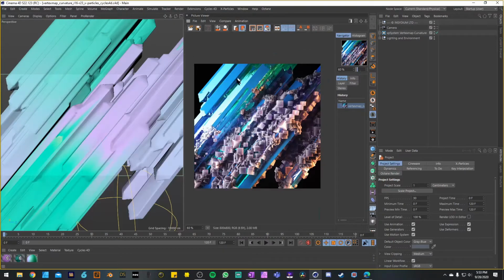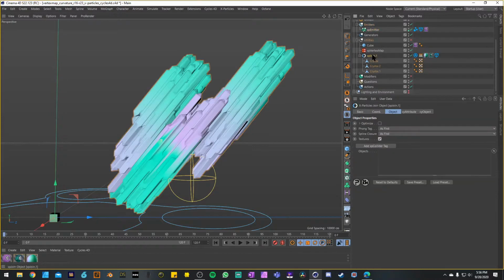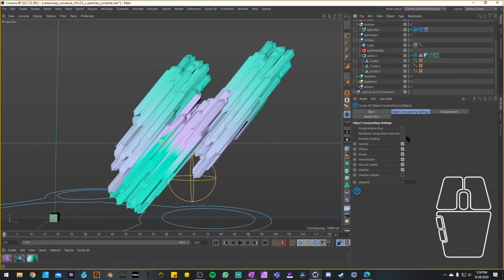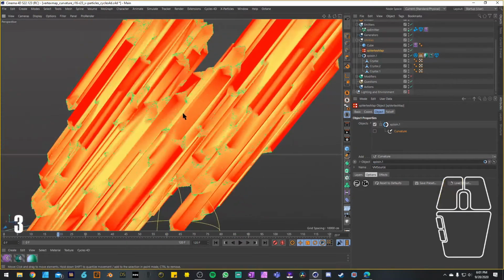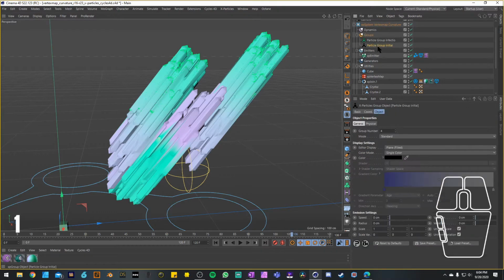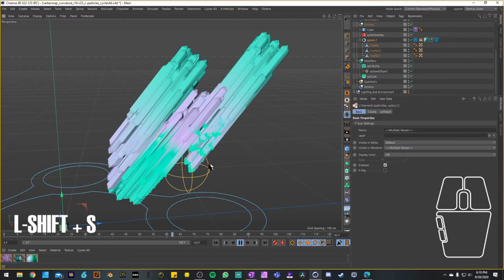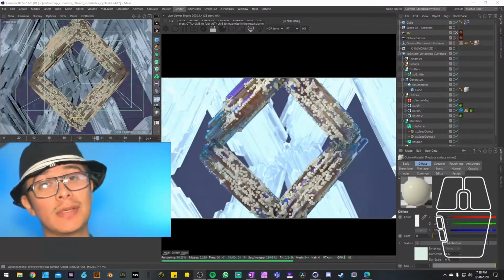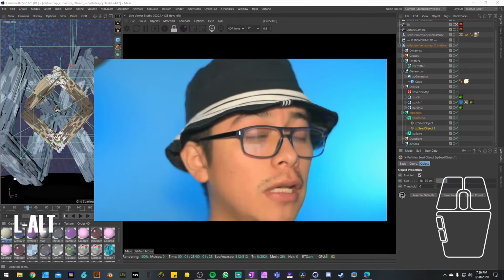Cinema 4D | X-Particles | Vertex Curvature Project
Which one do you want me to break and analyze next?
CPU: i9 10900KF
GPU: RTX 2080 Ti
Memory: 32GB Dual Channel HyperX™ FURY DDR4 XMP at 2933MHz
Storage : 2TB SSD | 2TB HDD
Monitor: UltraGear 27GN750-B
Keyboard: Apex 7
Mouse: LEKVEY Vertical Wireless Mouse
Camera: Nikon D3400, 50mm lens